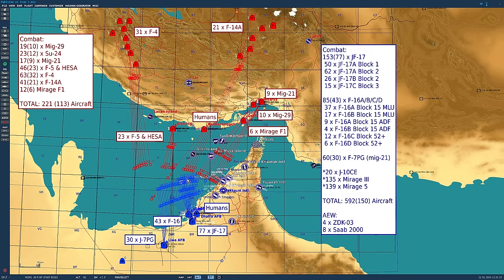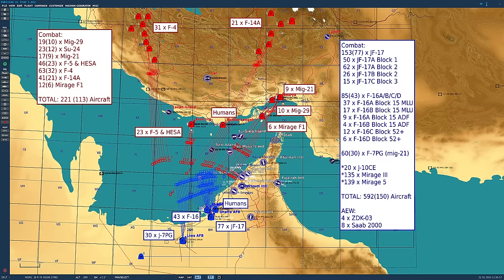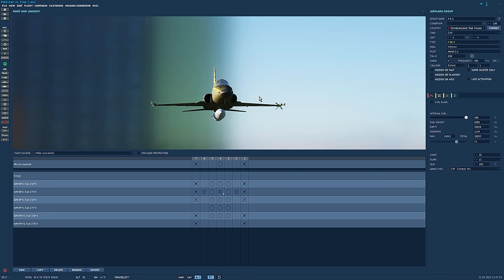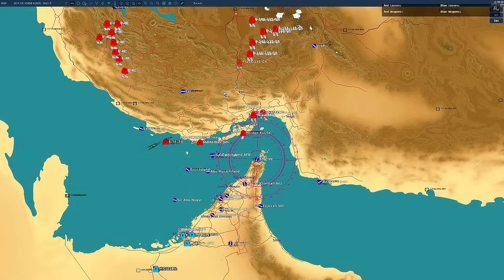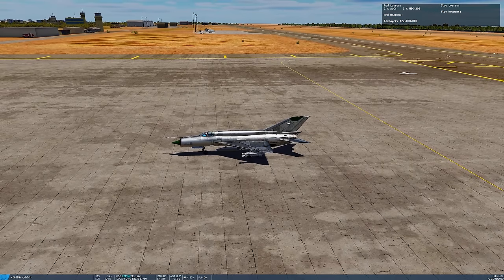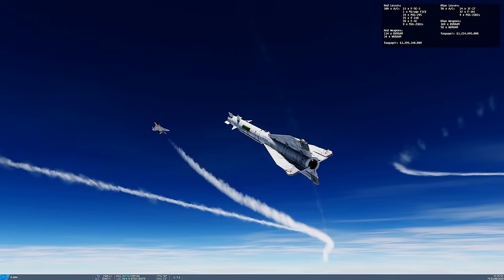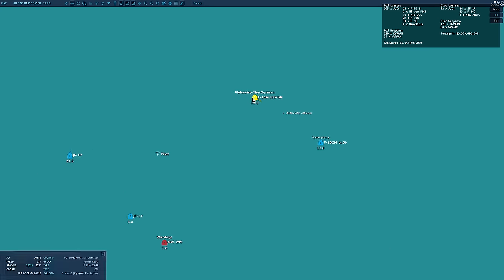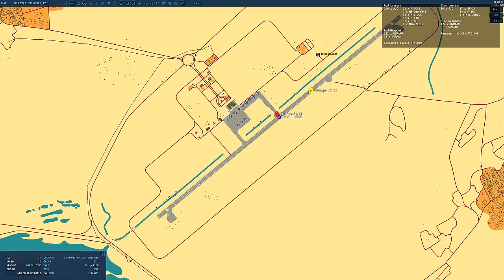Iran's Air Force vs Pakistan's Air Force: Total Battle (Wargames 197) | DCS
With the recent tit-for-tat Iran and Pakistan strikes, we decide to settle the score once and for all with one of our trademark full air force battles.

0:00 Intro
0:43 Scenario Overview
4:37 Scenario Details
8:30 Battle